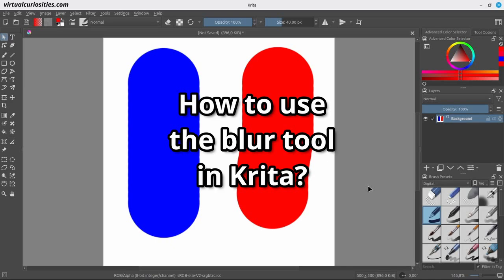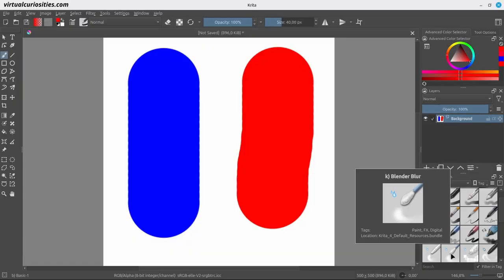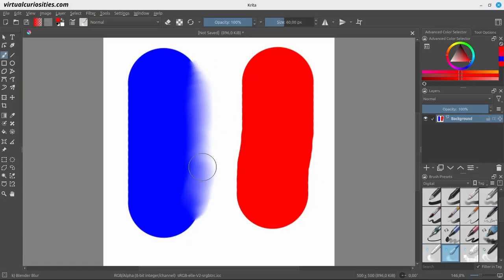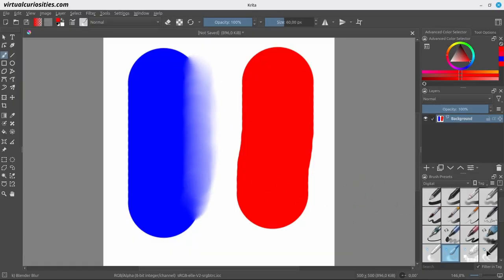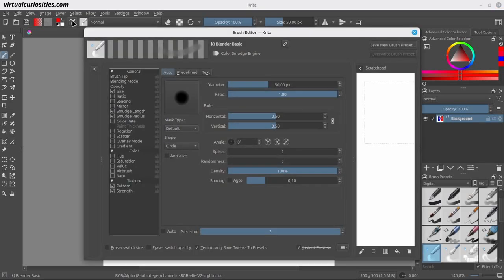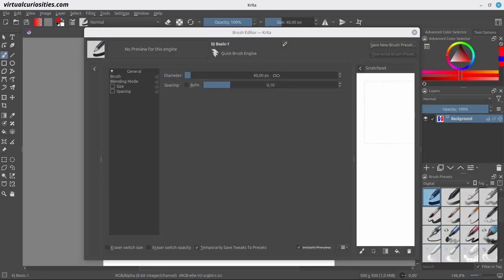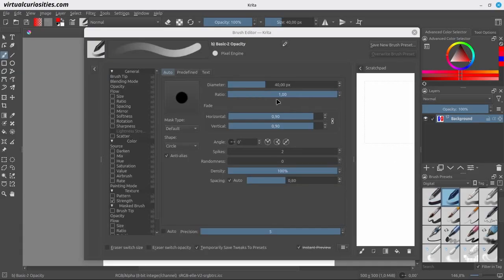How to Use the Blur Tool in Krita (Tutorial)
Krita doesn't have a blur tool or smudge tool like Photoshop, but the same functionality is available through a brush preset. These can also be used with other tools, like the line tool!

0:00 Where is the blur tool?
0:18 Where is the smudge tool?

This video features a synthetic voice.